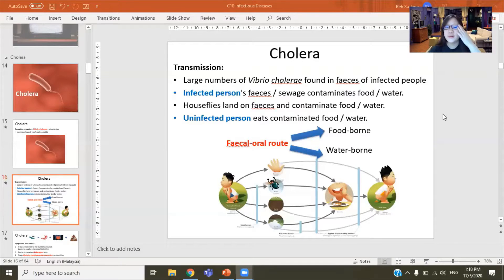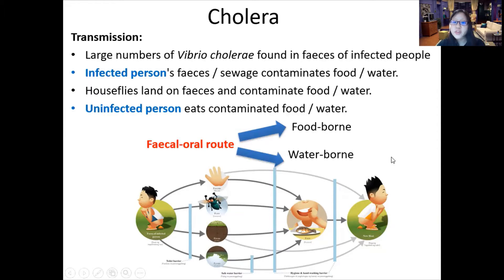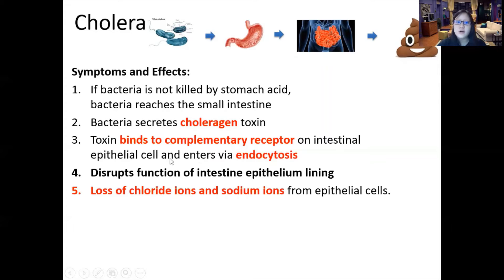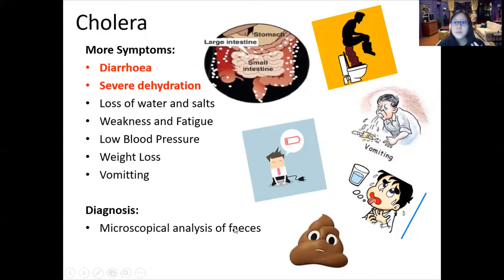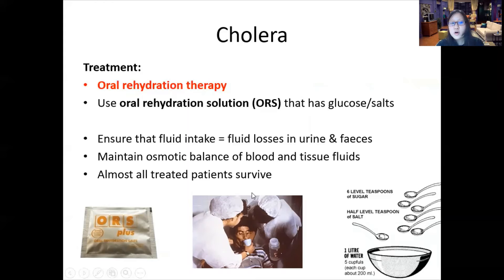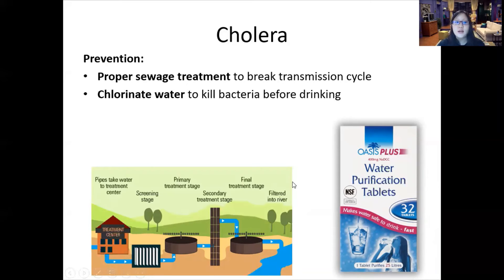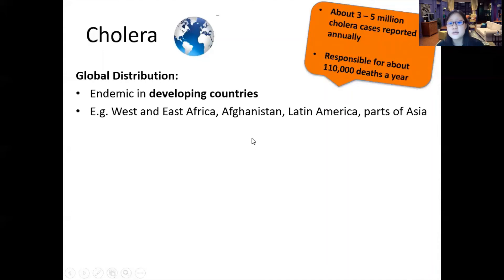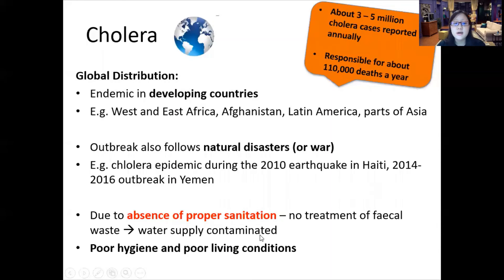Chapter 10 (Disease 1) - Cholera | Cambridge A-Level 9700 Biology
Based on the NEW! 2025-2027 syllabus